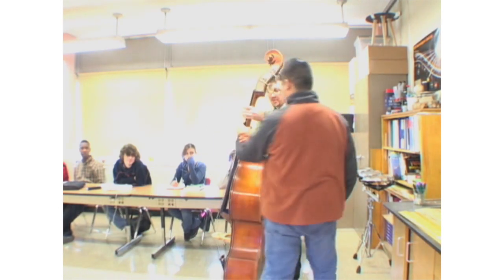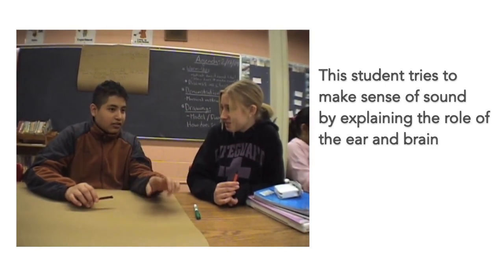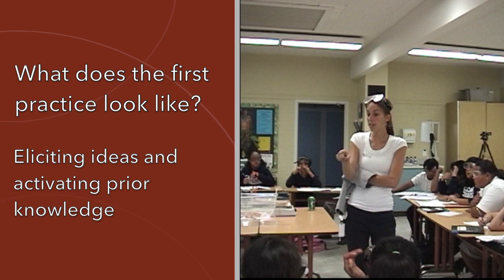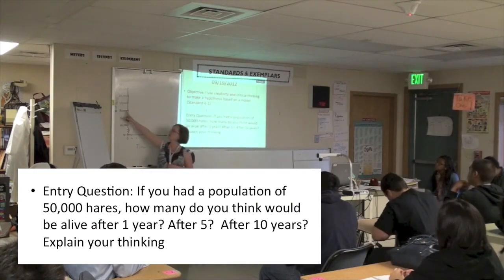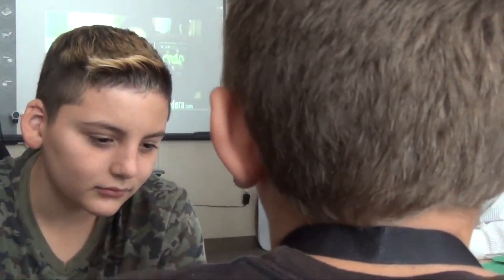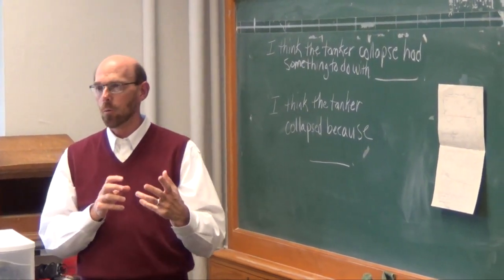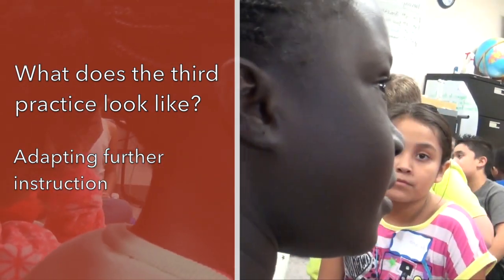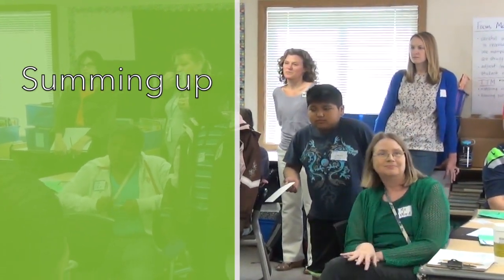Eliciting students' ideas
We need to know what our students understand about the target science ideas.

If our main objective as a science teacher is to change students’ thinking over time, then we need to know what our students understand about the target science ideas in the first place. This set of practices—eliciting students’ ideas—is used at the beginning of a unit of instruction.This practice is designed to:
1) reveal the range of resources that students use to reason about a set of science ideas (working theories, everyday experiences, language),
2) activate their prior knowledge about the topic, and
3) help you to adapt upcoming instruction, based on how students reason about the anchoring event. We have tools for trying out these planning practices.